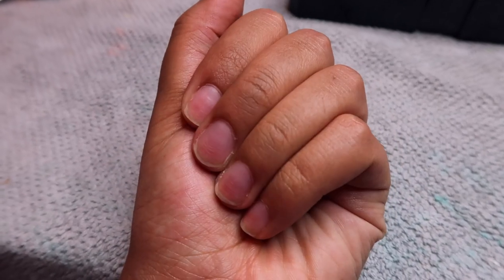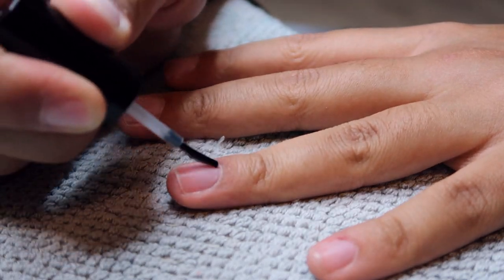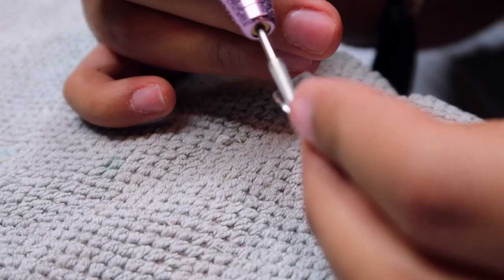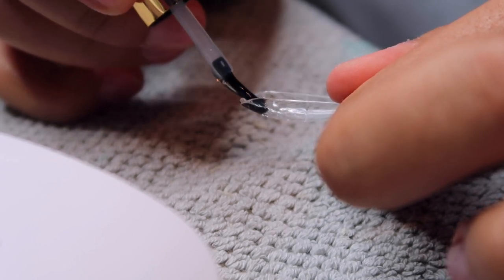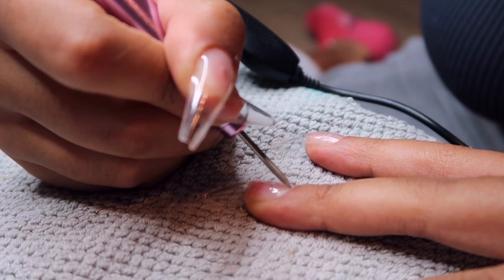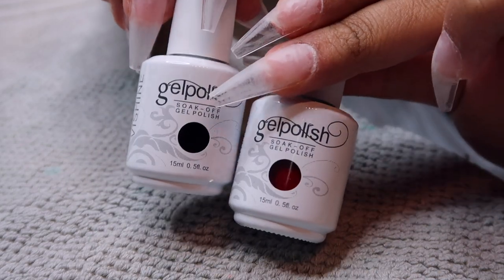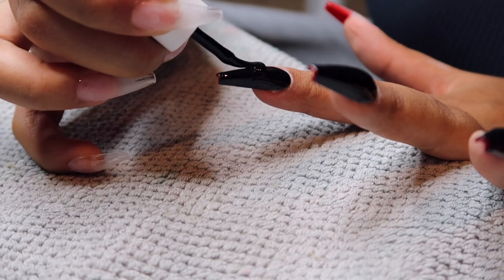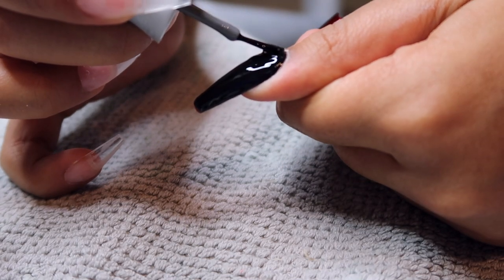I TRIED APRES GEL X NAIL EXTENSIONS...I MADE SO MANY MISTAKES | LOUBOUTIN INSPIRED COFFIN NAILS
OPEN ME!

RED GEL POLISH:

HANDHELD E-FILE:

UV LAMP :

GELISH KIT :